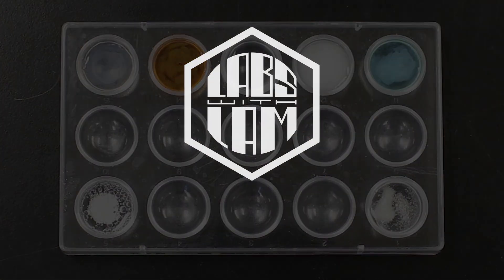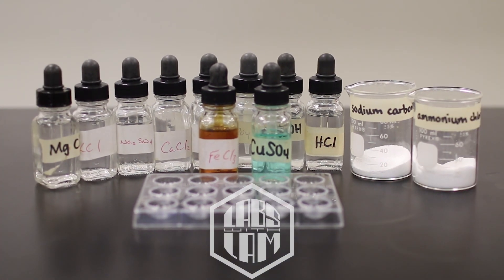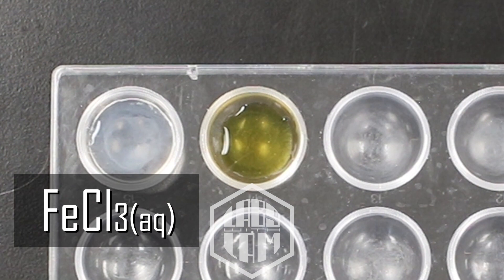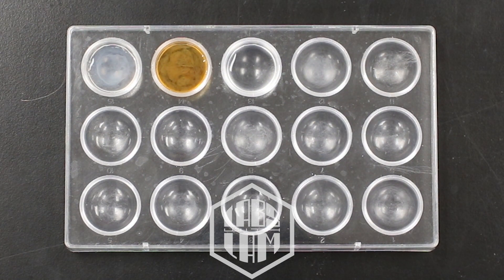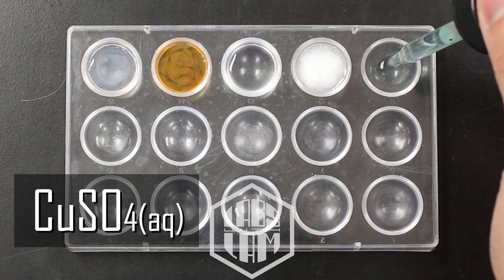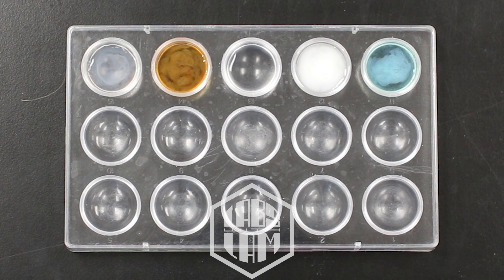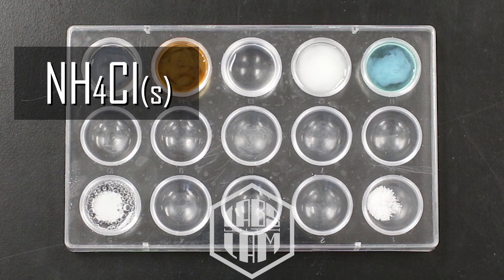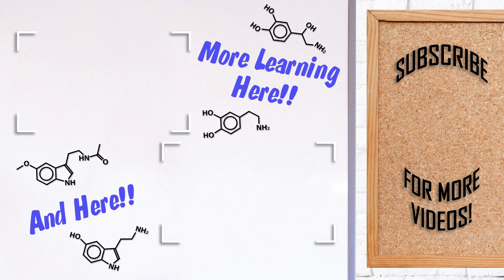Double Displacement Lab | LABS with LAM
How do precipitates get formed?
This lab looks at various types of double displacement reactions forming solids and gases.

Are you looking for other lab experiments?

Are you looking for chemistry tips?
[Lesson]
[Lesson]